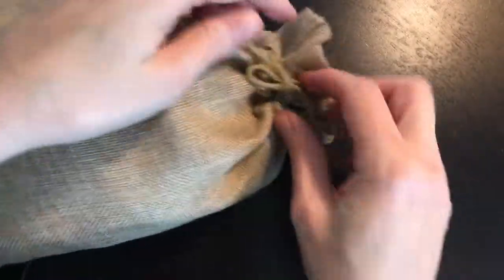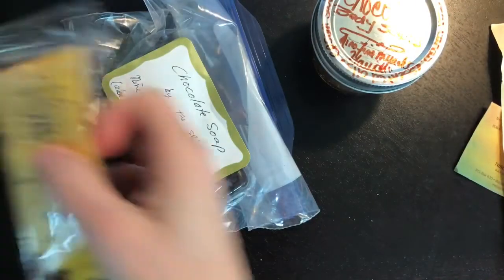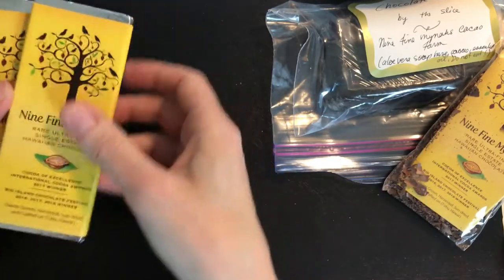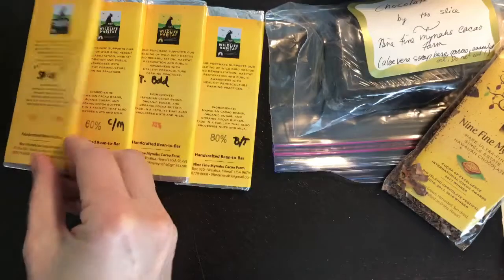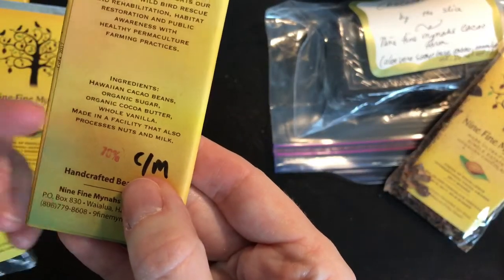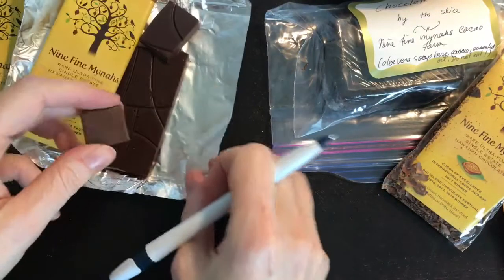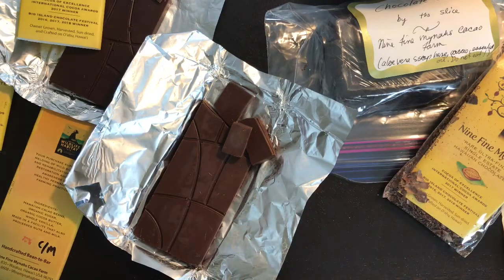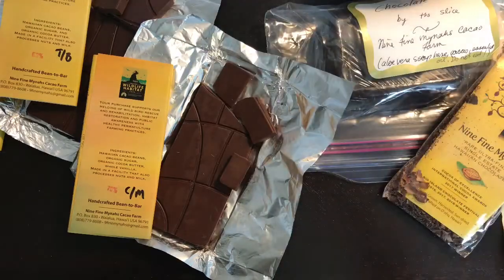Opening Nine Fine Mynahs Dark Chocolate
A quick review on Nine Fine Mynahs Dark Chocolate and cacao farm found in Waialua, Hawaii.  The 5-acre farm is on the North Shore of the island of Oahu and in addition to growing cacao, is a certified wildlife preserve run by husband and wife team Jeanne Bennett and Bruce Clements.